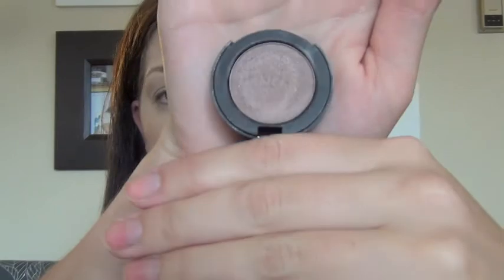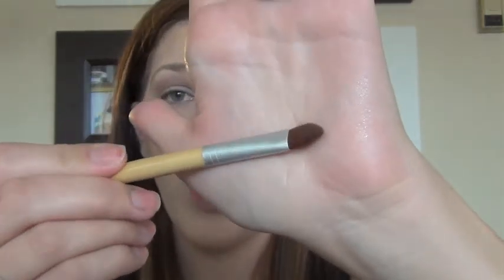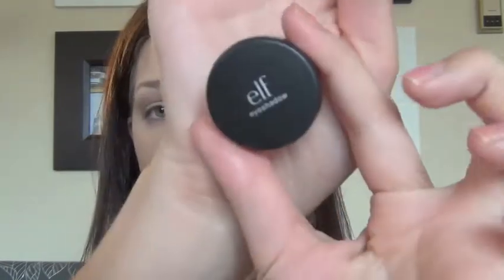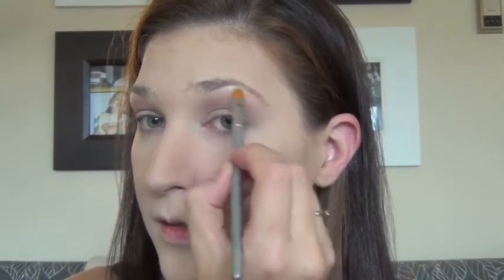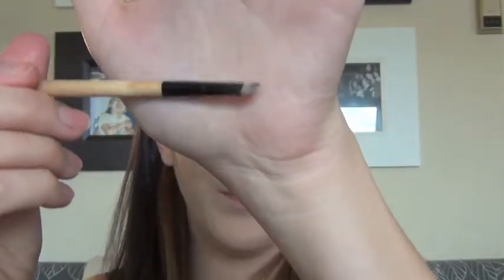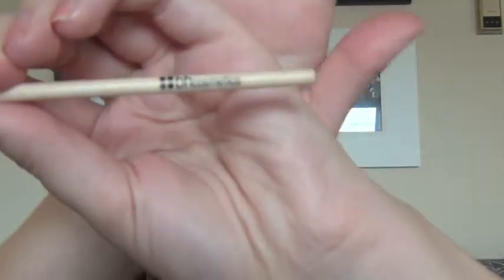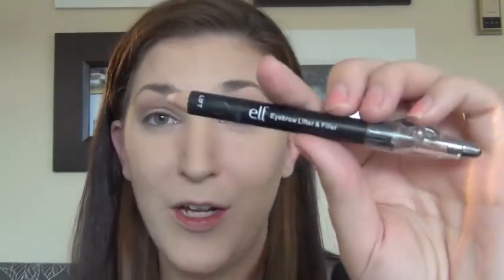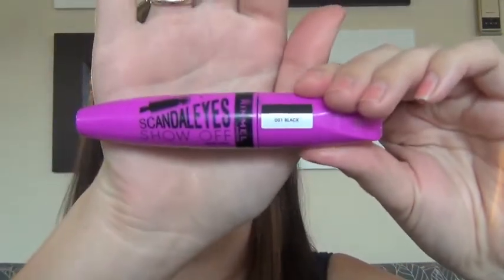How to Look More Awake - Detailed Tutorial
September is here and schedules are changing. Its hard to start new schedules without being a little tired. For those days that you would rather just sleep in here is a detailed tutorial on how I make myself look a little more awake.

Facebook.com/SimplySarah101